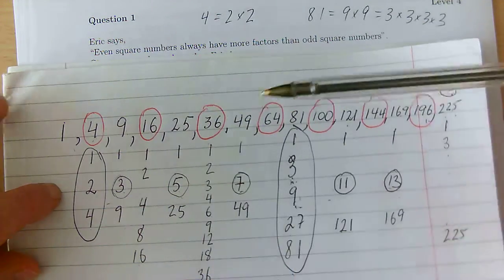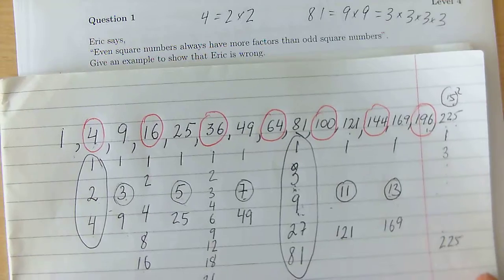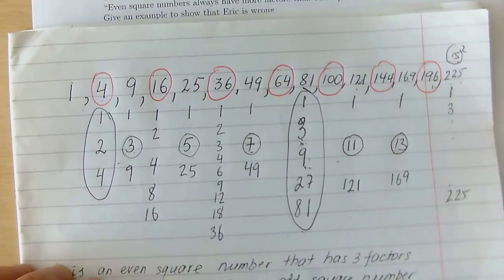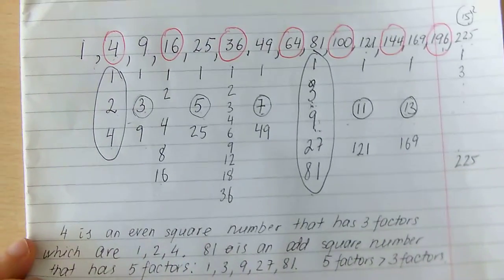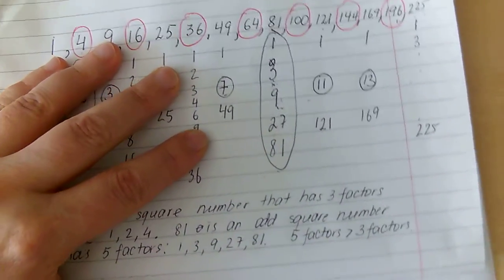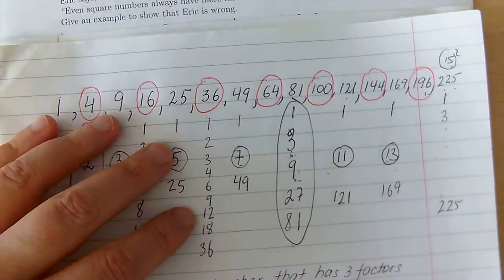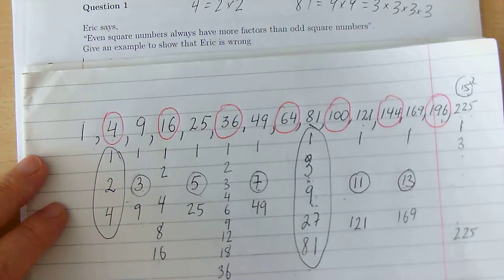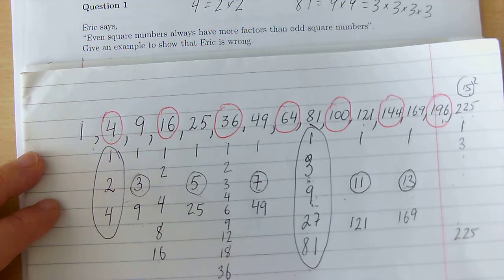Y10 mock exam paper 2 question 1